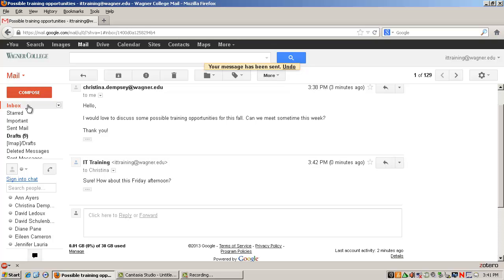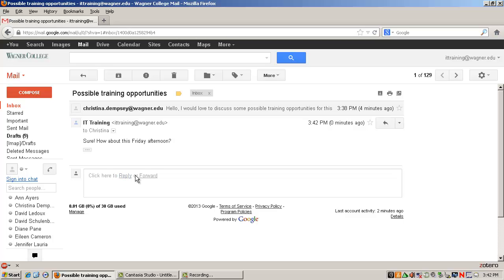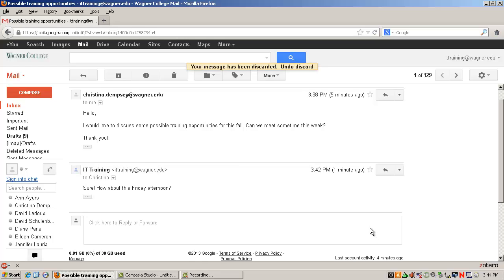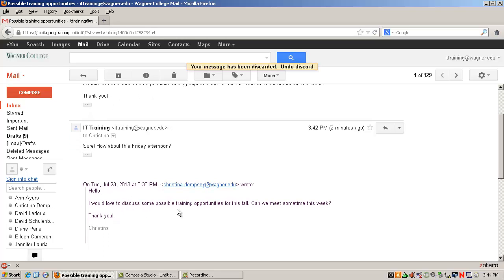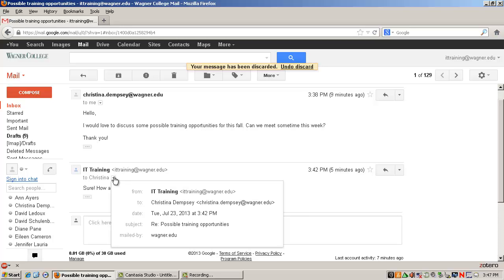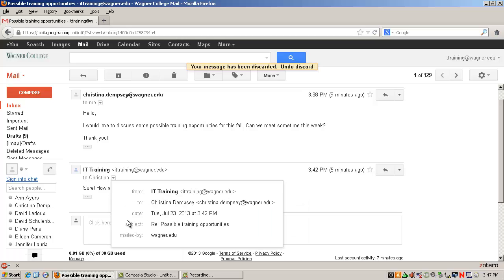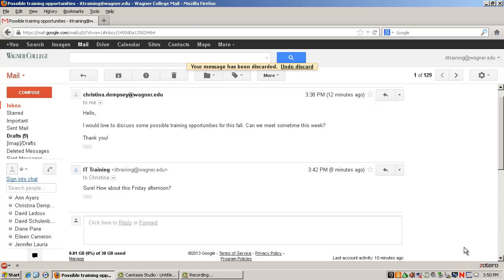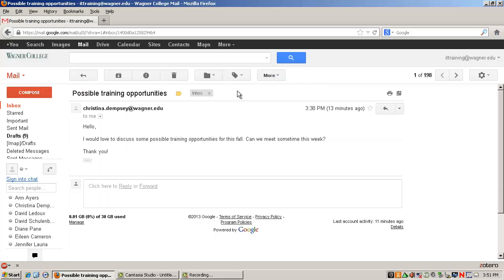Replying to and Forwarding a Message in Gmail